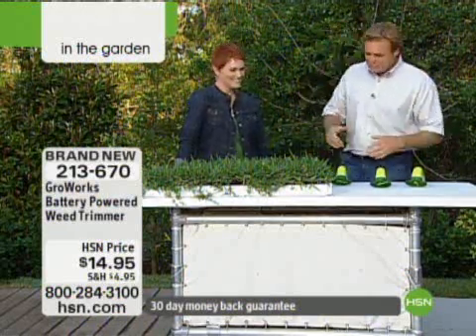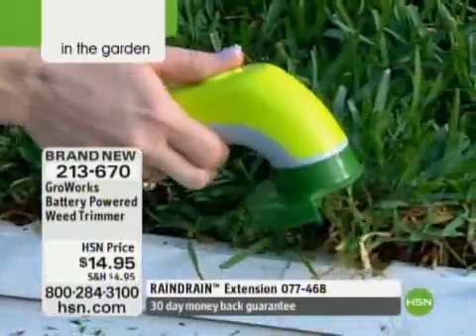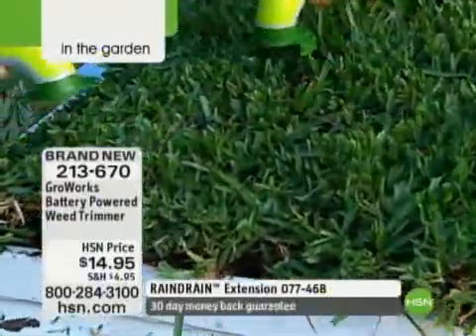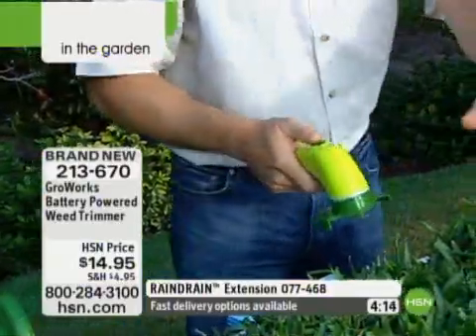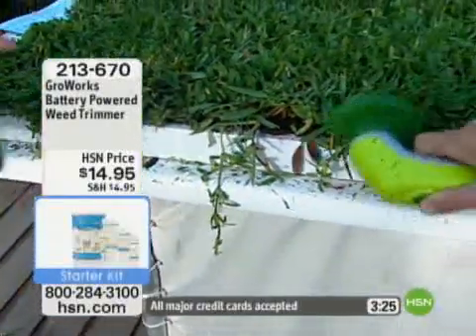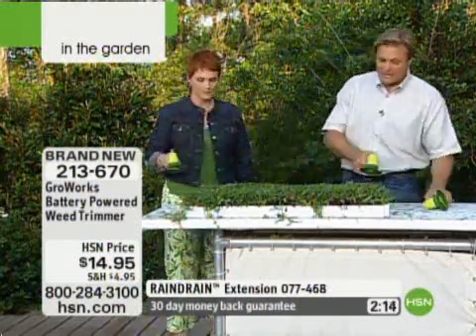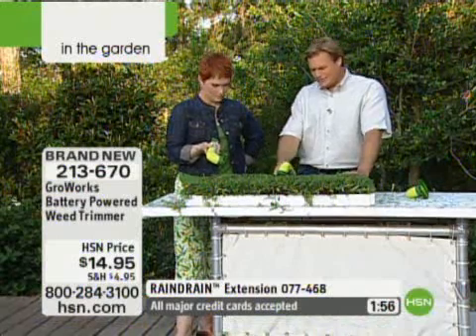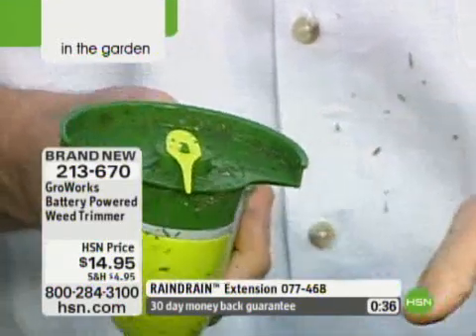GroWorks Battery Powered Weed Trimmer - Item: 213-670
Tackle those small garden touch-ups with this GroWorks Battery Powered Weed Trimmer. This handy trimming gadget goes where its bigger, gas-powered cousins just won't go.
GroWorks Battery Powered Weed Trimmer Features:

Lightweight and easy to use trimmer - works in smaller, confined spaces Rotating swivel safety guard - lets you work in different angles without fear Double safety switch - helps prevent your accidentally turning the trimmer on Green and gray finish
6 AA batteries Measures approx. 10"L x 3-1/4"W x 4-1/4"H  Keywords: Home Shopping Network, HSN, HSN TV GroWorks Battery Powered Weed...